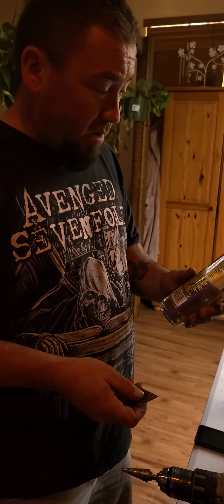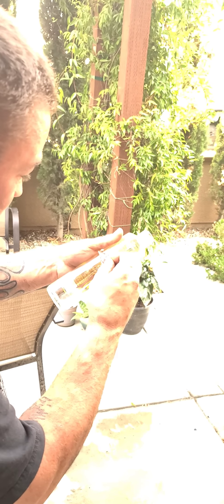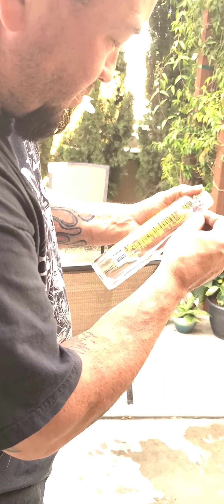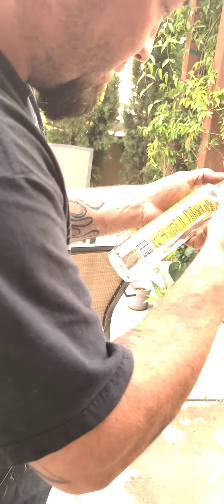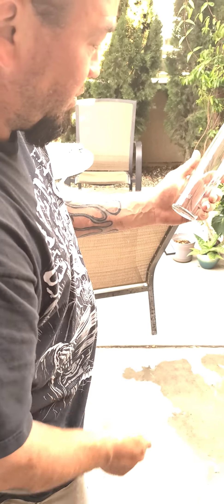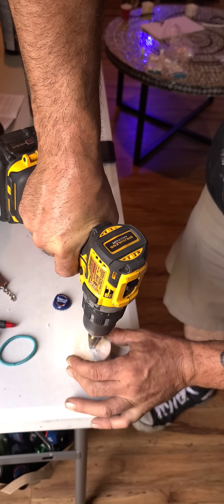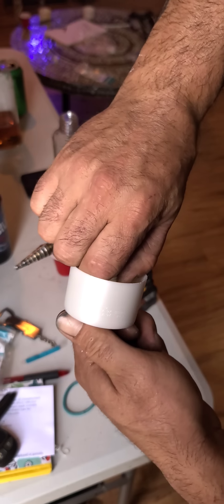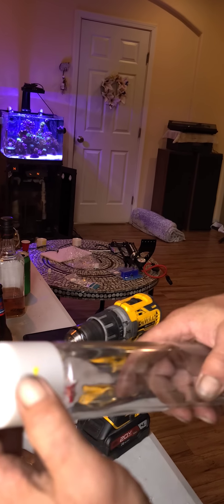Diy dosing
How to make your own dosing containers